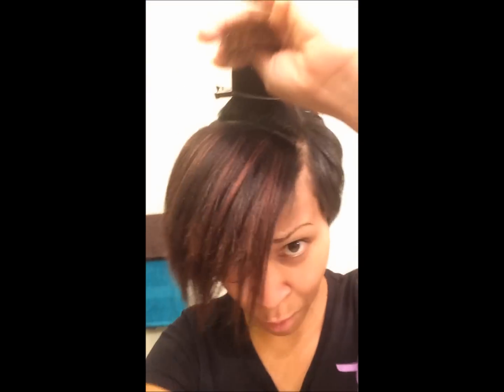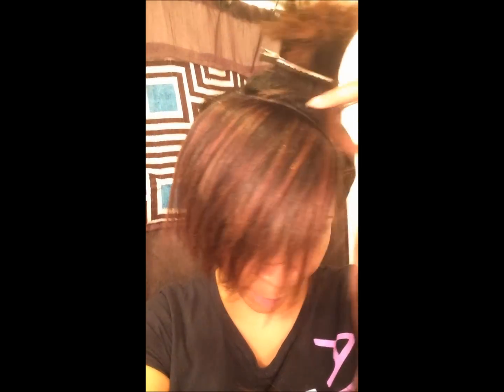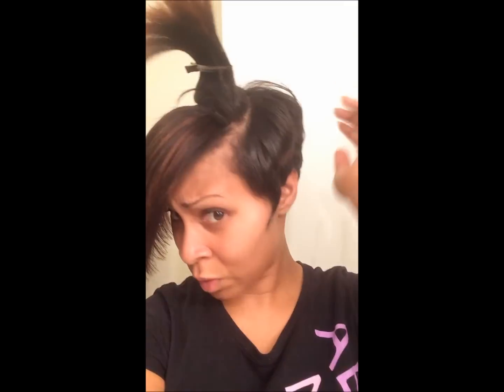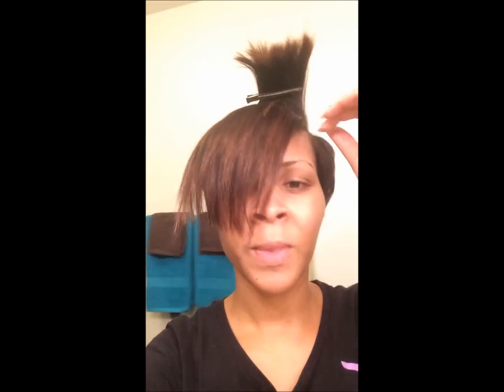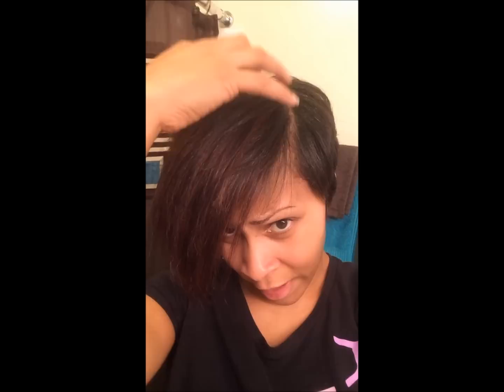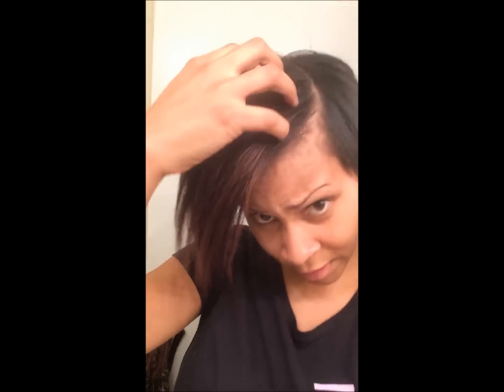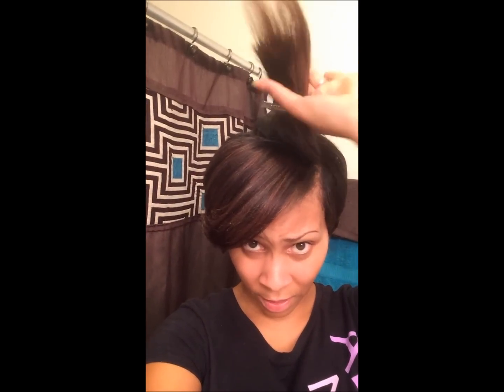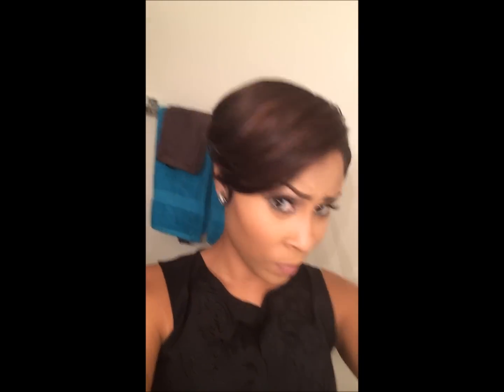How I Apply Weave to My Short Hair| Highly Requested (Sneak Peak)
Just a little snippet of how I do my hair. This video shows you how I add weave ( pieces) to my short hair do.

Please leave any questions you may have for me about my hair that you want answered for the full tutorial.